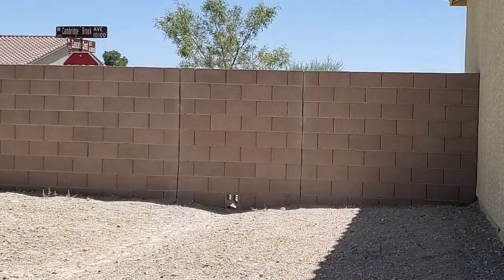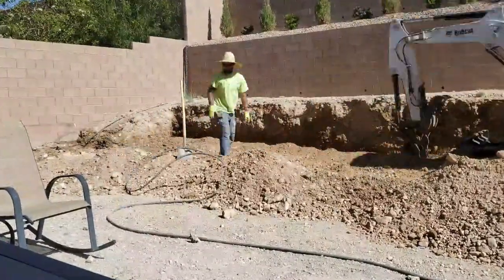TIMELAPSE - RETAINING WALL BUILD - CINDER BLOCK WALL - HOW TO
Welcome back to the Ultimate Tech Hub. This short video is a TimeLapse video of our backyard retaining wall build. This retaining wall with landscaping took about 7 full days to complete. This video is part of our backyard pool build. Thanks again for watching the Ultimate Tech Hub Channel!

Best Pool Supply Deals For Ultimate Tech Hub Viewers:
Super Pool Opening Chemical Start Up Kit - Up to 30,000 Gallons
Pumice Pool Blok, PB-80, Pool Tile & Concrete Cleaner
Pool and Spa Test Strips - Quick and Accurate Pool Test Strips
Poolzilla Floating Chlorine Dispenser for Swimming Pools and Spas
(2022 Upgraded) AIPER Cordless Automatic Pool Cleaner
PAXCESS Cordless Robotic Pool Cleaner
U.S. Pool Supply Professional 12 Foot Blue Anodized Aluminum Pole
Professional Heavy Duty Pool Leaf Rake Fine Mesh Frame
Pentair SuperFlo VS Variable Speed Pool Pump
BLACK+DECKER Variable Speed In Ground Pool Pump, 1.5 HP

SILVERSTONE CONTRACTING INC DBA WESTOVER MASONRY
Las Vegas, Nevada Area